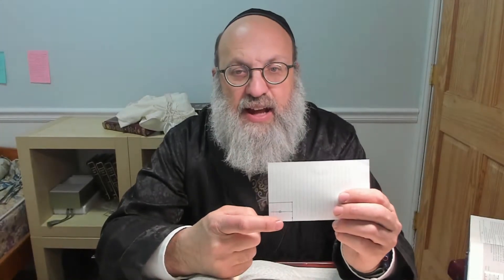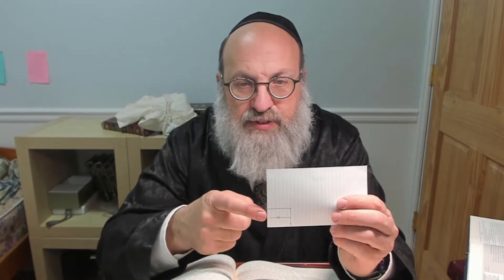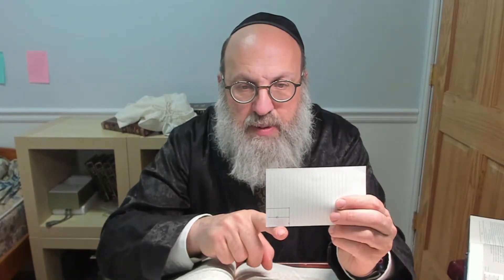Mishnah Berurah Vol 1 Page 22a Siman 11:9-10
Dirshu Mishnah Berurah April 13, 2022

We continue to learn the halachah regarding the proper placement of the tzitzis on the garment.

Thank you for joining me for limud HaTorah!